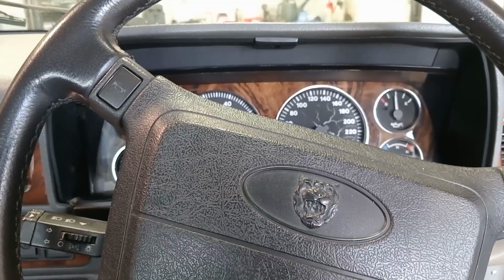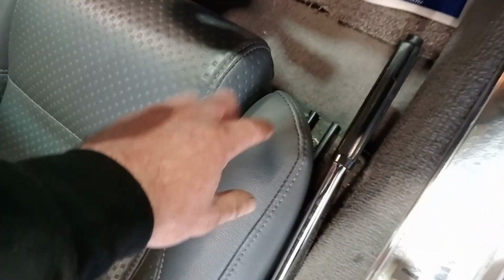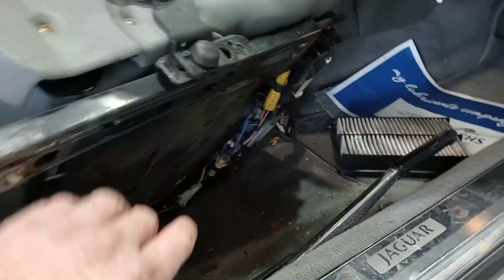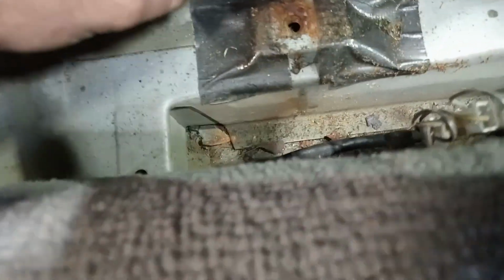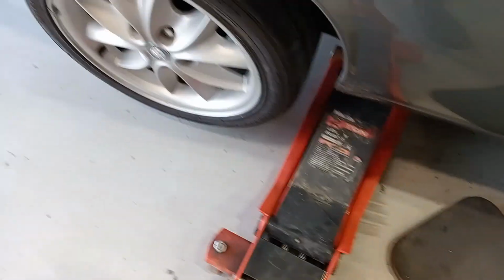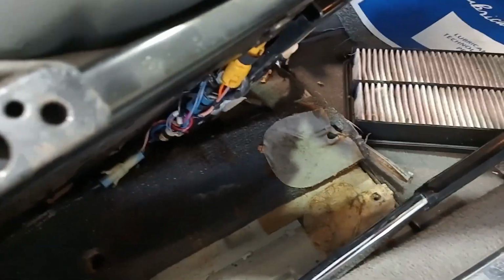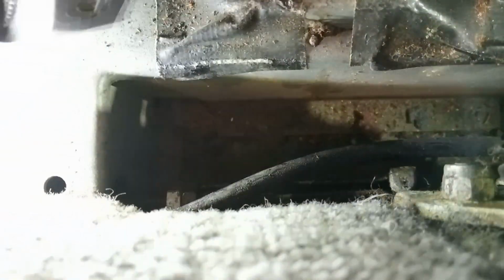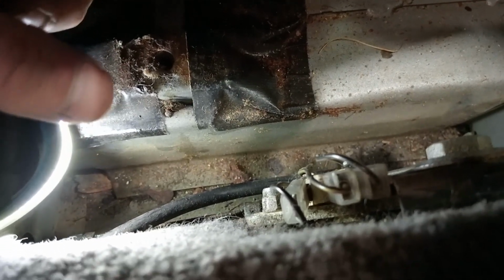jaguar xjs handbrake adjustment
Jaguar xjs handbrake adjustment. How to adjust the handbrake or parkbrake on a jaguar xjs this is a 1994 model. In this video  professional mechanic will show you how to correctly adjust the handbrake cable on the jaguar xjs.